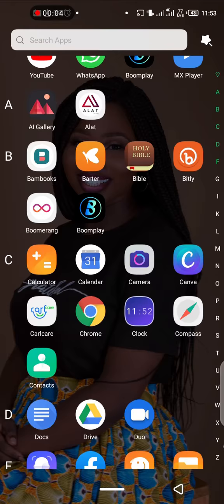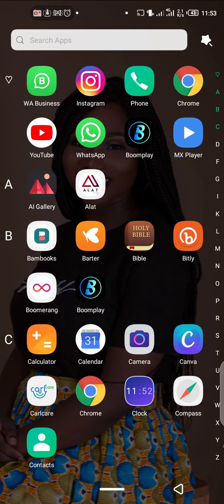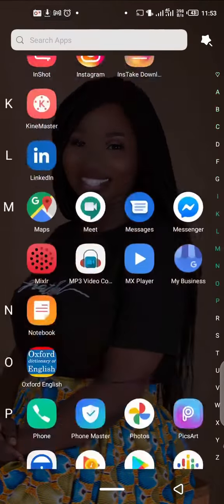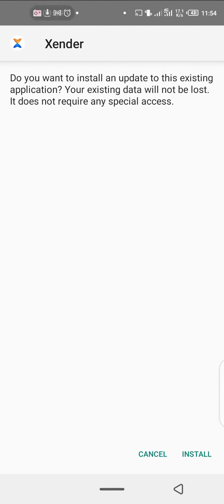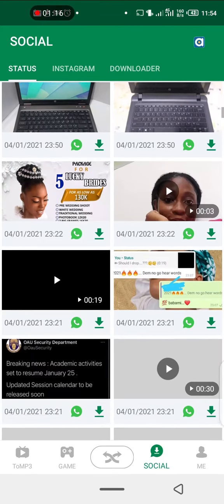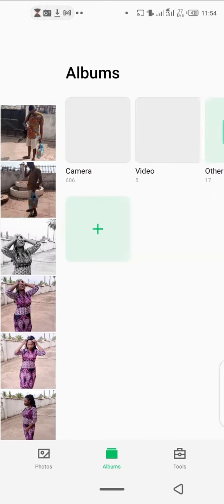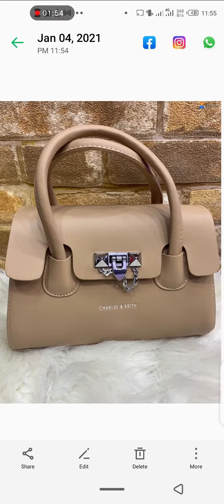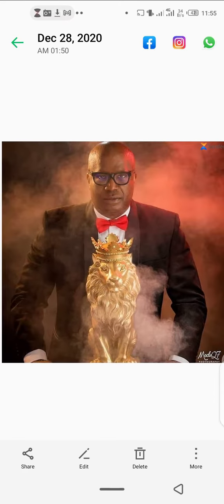HOW TO SAVE WHATSAPP STATUS PICTURES AND VIDEOS ON YOUR PHONE WITHOUT DATA ~THE WHATSAPP QUEEN~ ~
I'm sure you've seen a picture or video on your friend's status
Next thing you ask, "can you send this to me please?"
No more, in this D.I.Y Video, I shared a easy, straight forward steps
I do hope you enjoy watching as much as I enjoyed making it for you